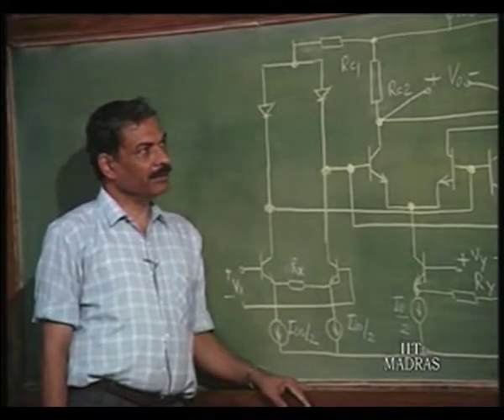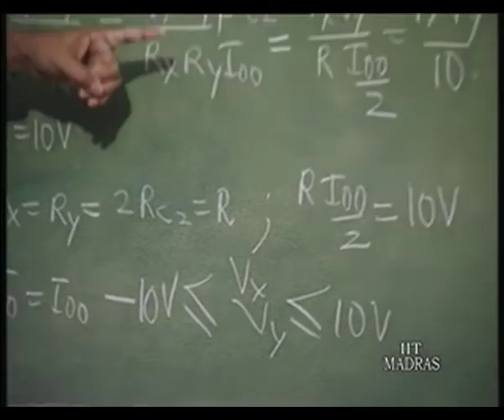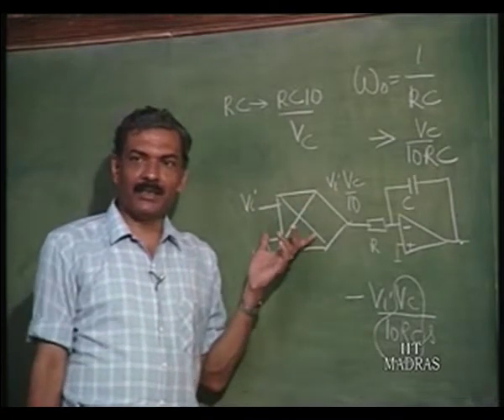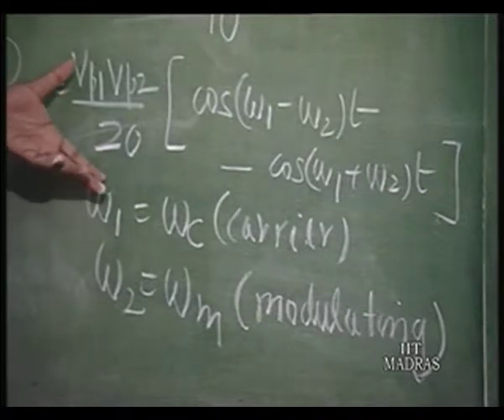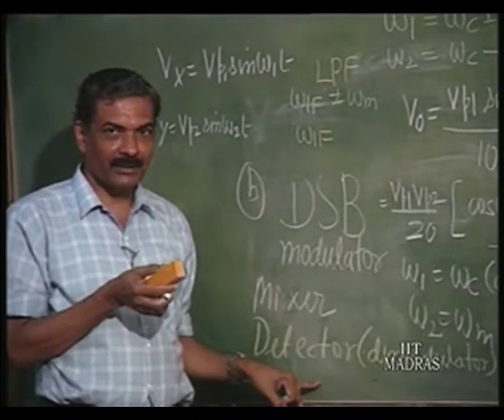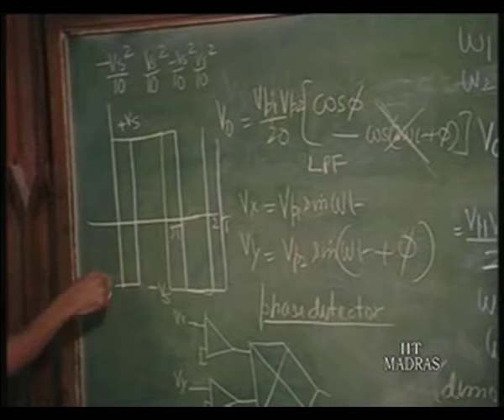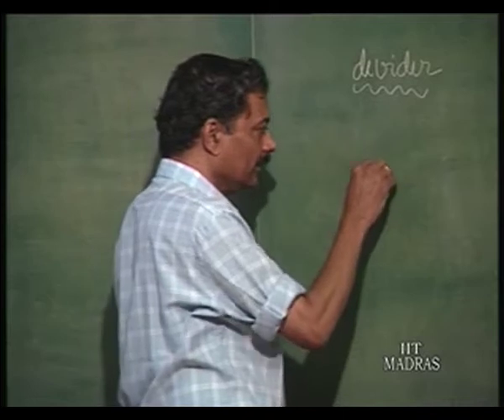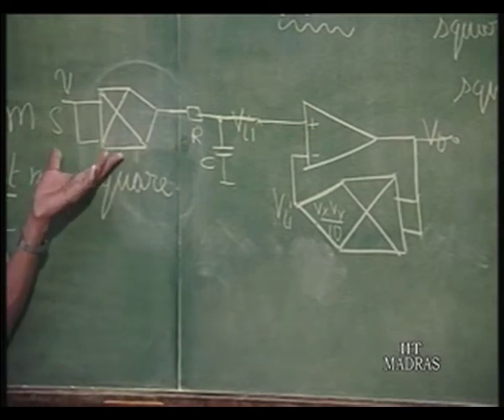Multipliers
Subject: Electrical